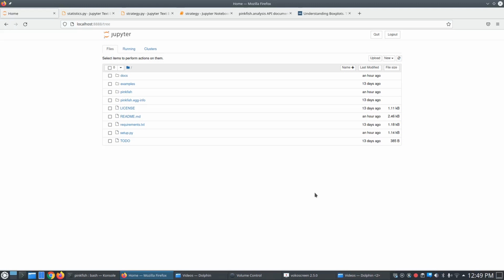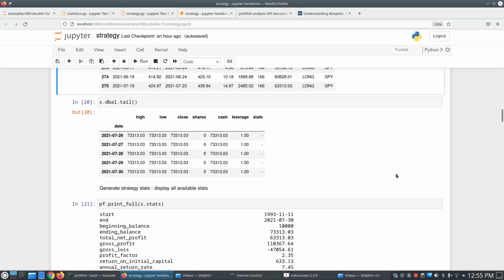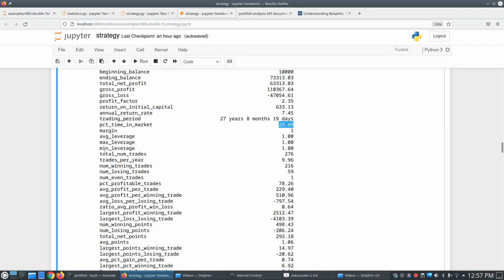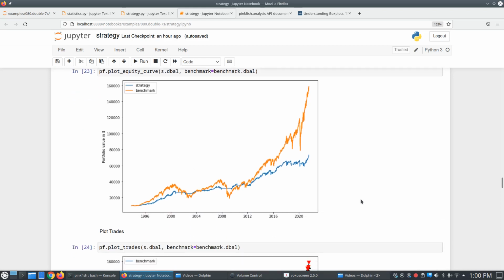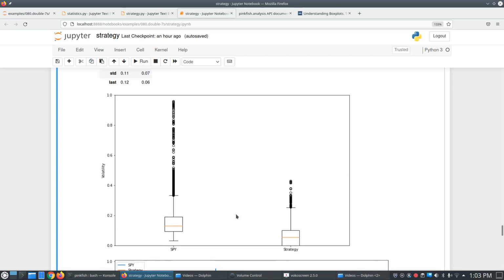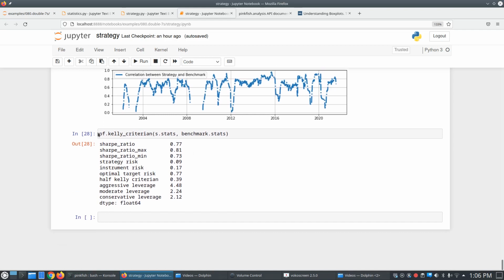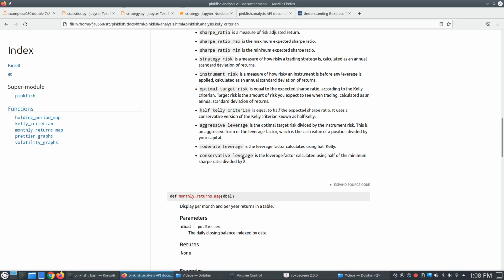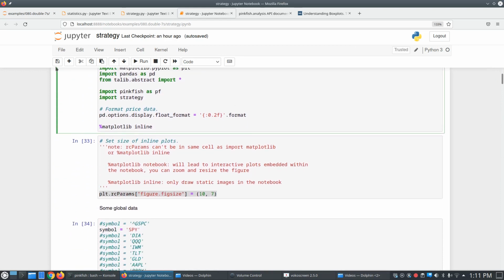06 Pinkfish example Double 7s strategy - Pt 2 Run and Analyze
In this video I go over my implementation of Larry Connors' Double 7s trading strategy, written in Python using the pinkfish backtester.  Returns, Volatility, Kelly Criterion, and leverage are covered.